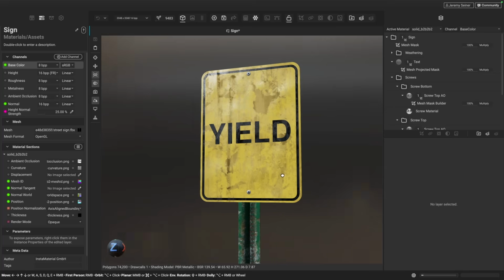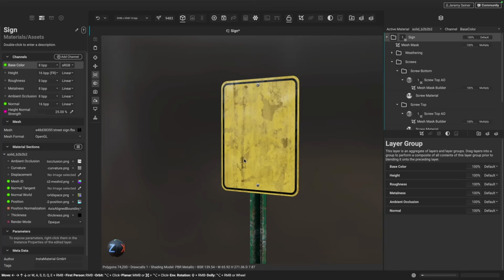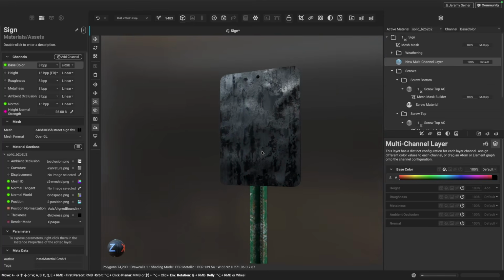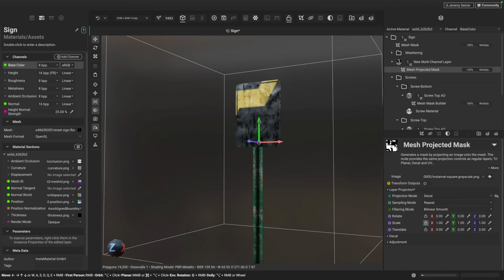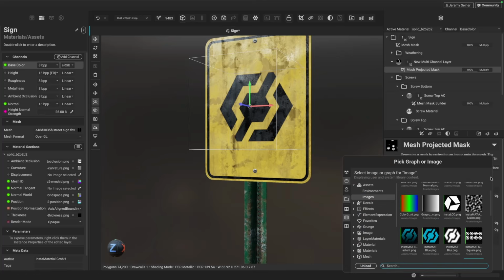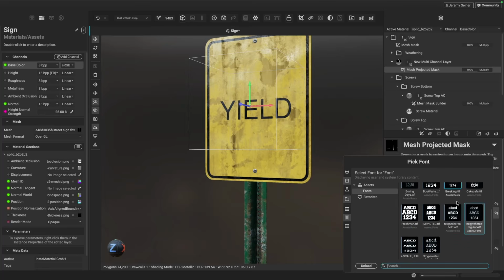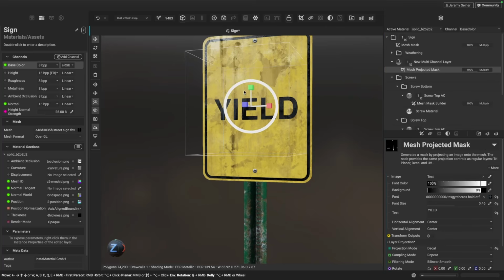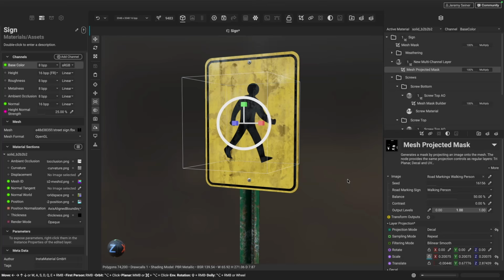Add Text to 3D Models with Decals in InstaMAT Studio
Add text and images to any mesh in minutes with decals in InstaMAT Studio. Place and edit live text directly in the viewport with W/E/R gizmos—no UV work or image manipulation needed. Swap fonts, tweak size and style, and drive color, roughness, and height from one layer for realistic finishes. Use built‑in decal graphics or your own, all fully non‑destructive for fast iteration. Decals are procedurally applied, so if you change the mesh or UVs, they'll still appear exactly where you placed them initially.